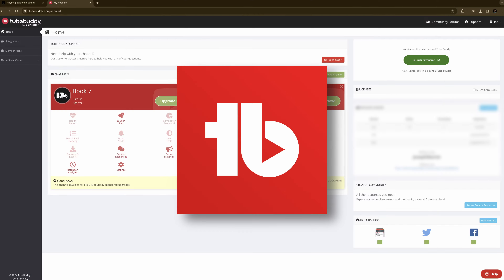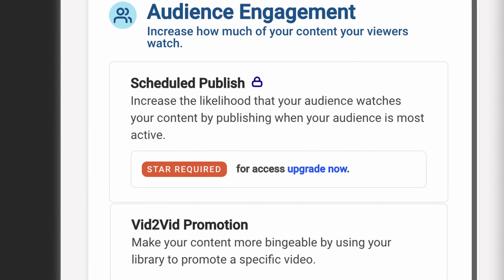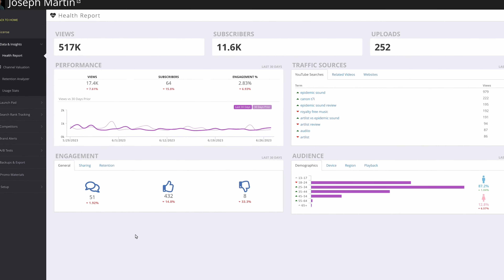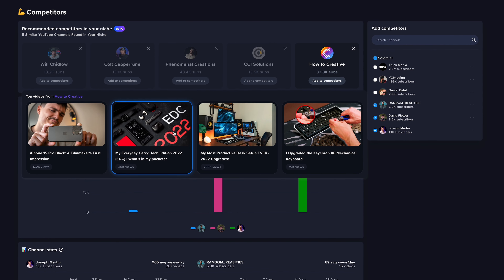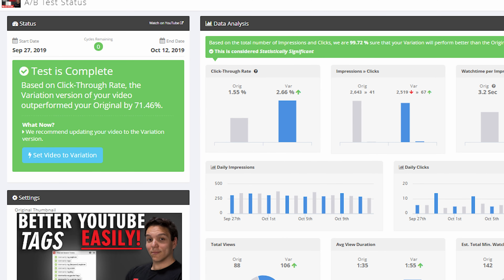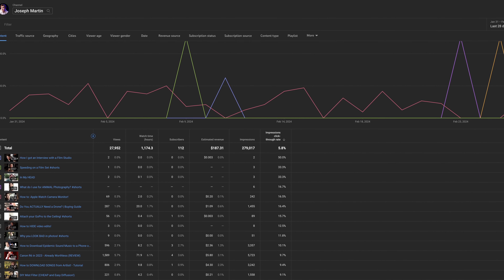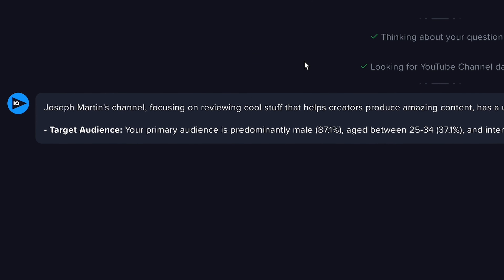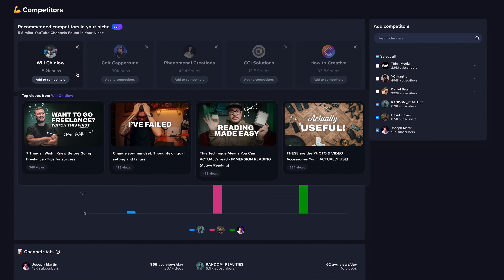Tubebuddy vs VidIQ in 2024... Honest Review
This is a review video comparing Tubebuddy vs VidIQ - the two leading youtube extensions and services designed to help youtubers create better content and get more views. Today I'm rating each site's user experience, SEO tools, AI integration, and value to determine which site is best for creators here in 2024.

Chapters:
0:00 Tubebuddy vs. VidIQ
0:32 User Experience
2:03 Tools
5:28 AI Integration
7:45 Budget
8:24 My Opinion